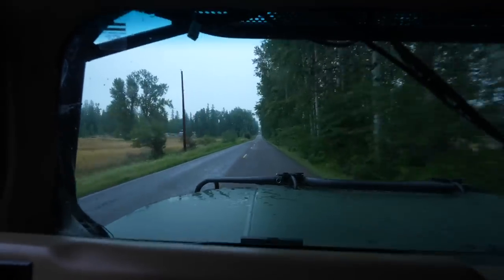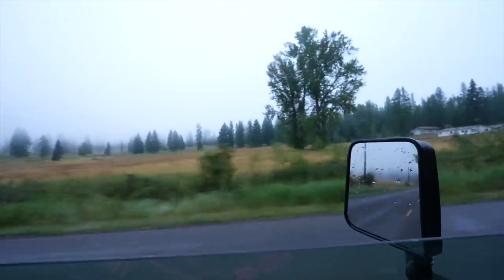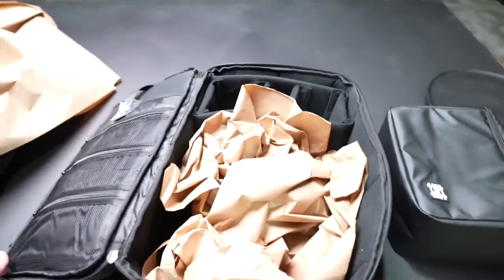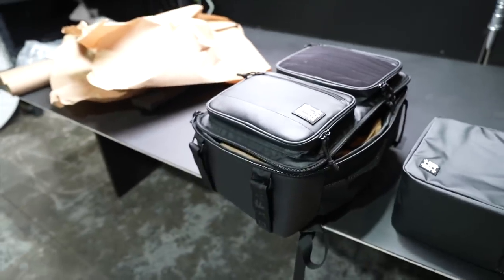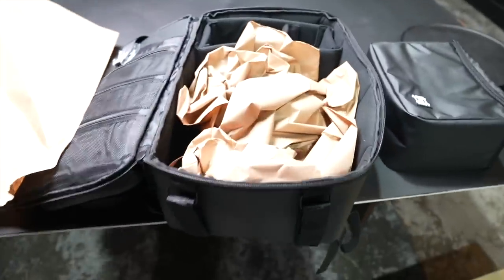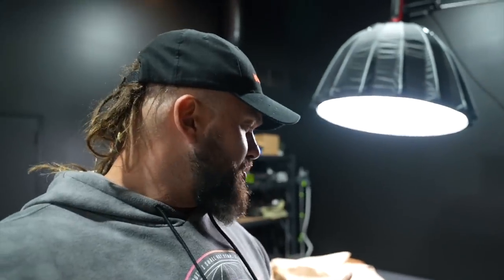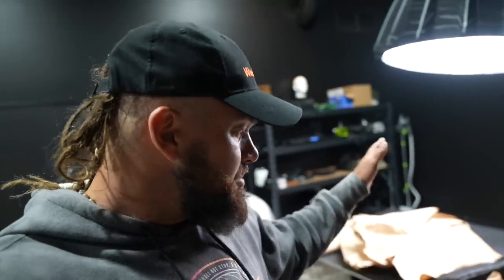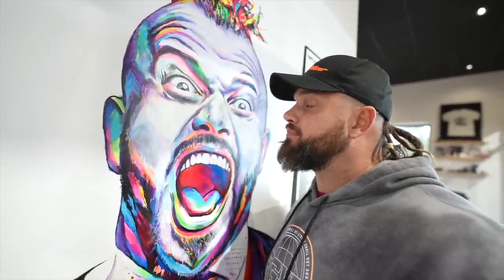PRESSURE IS GOOD FOR THE SOUL | DAY 54